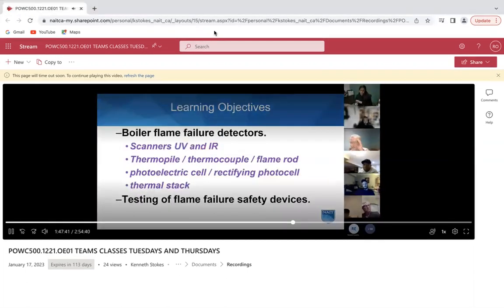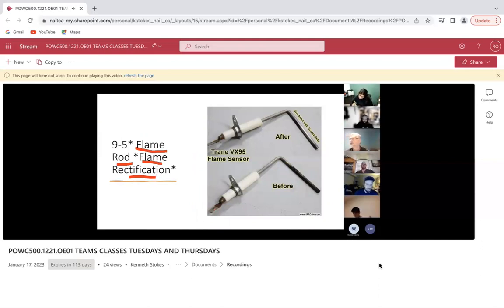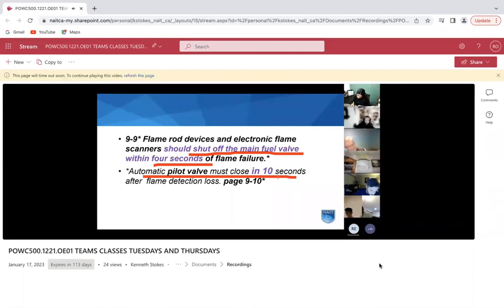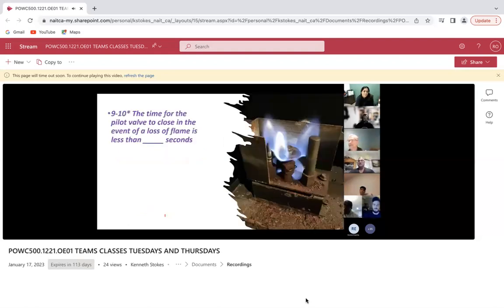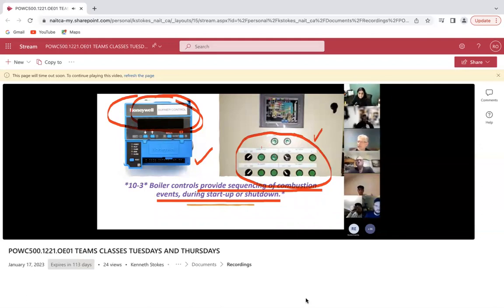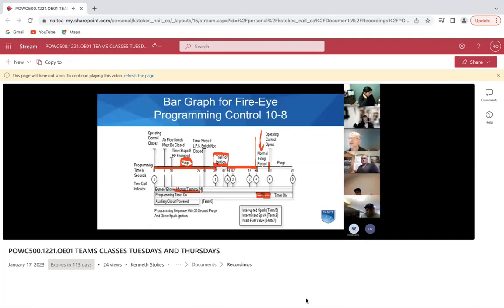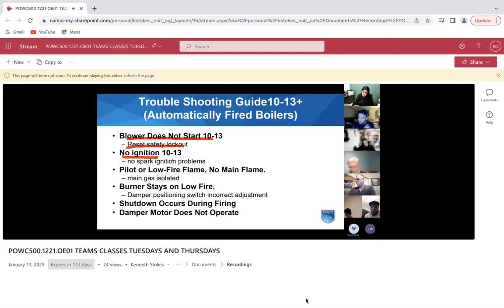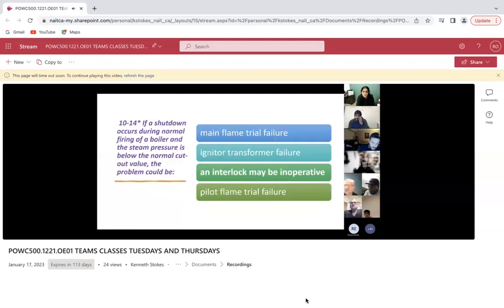Power Engineering 5th Class / Book 1 Unit 2 Boiler Fittings & Controls / Chapter 9 and Chapter 10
Chapter 9: Boiler Combustion Controls
Chapter 10: Boiler Programming Controls

To God Be The Glory Forever!